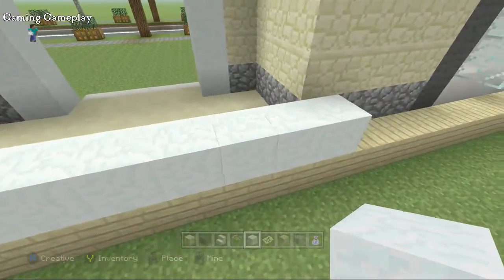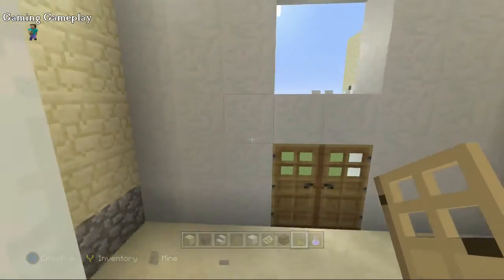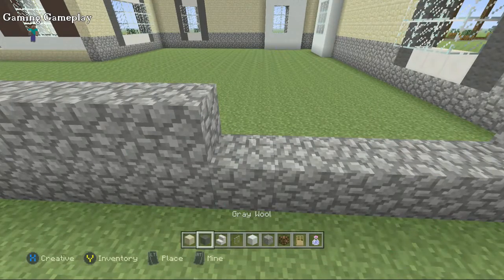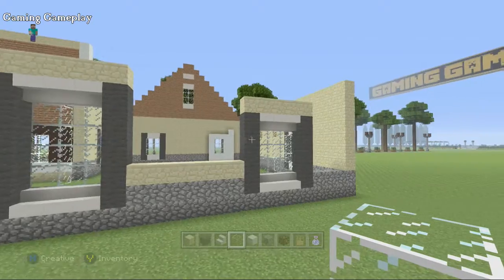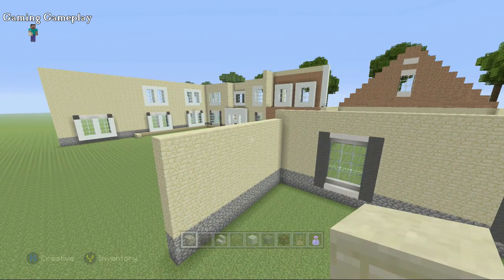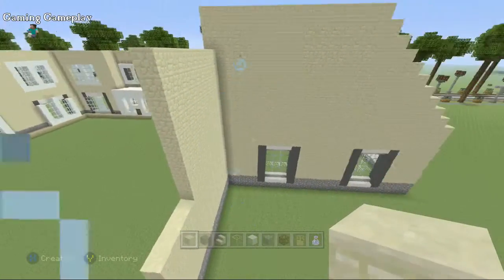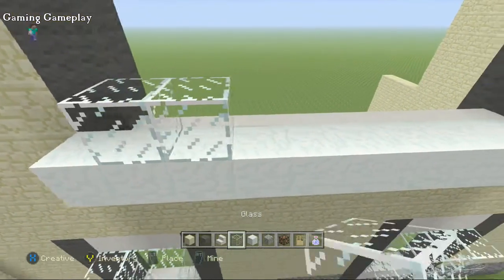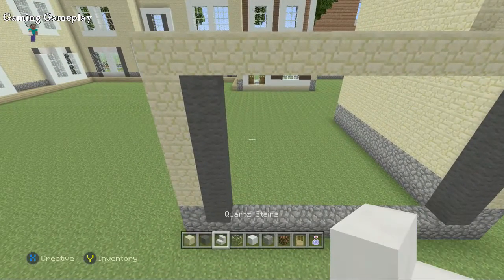Minecraft Xbox Mansion Tutorial Part 4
Hey guys this the part 4 of our Mansion Tutorial hope you guys will like it

Tutorial Link

Original Built by: Gaming Gameplay

Minecraft Mansion Tutorial part 4
Let's Built MineVille Episode #8